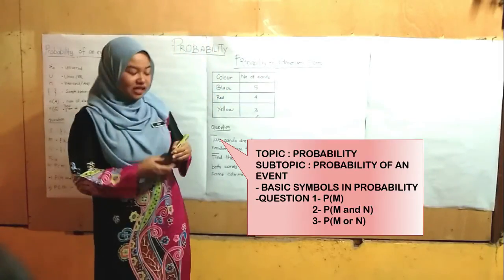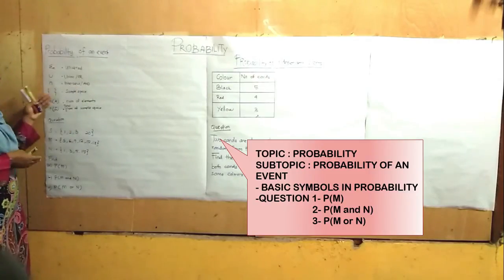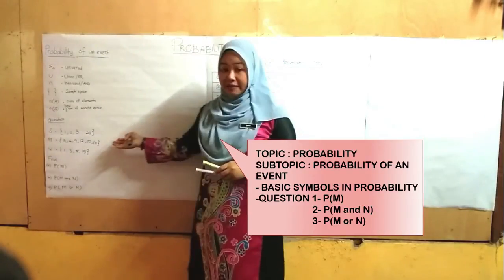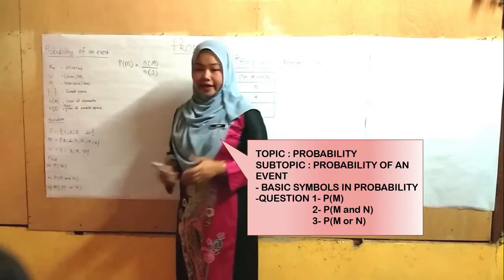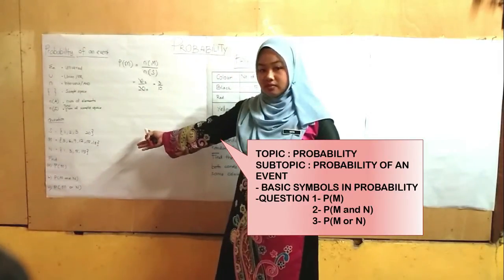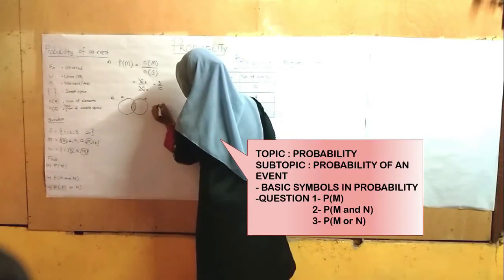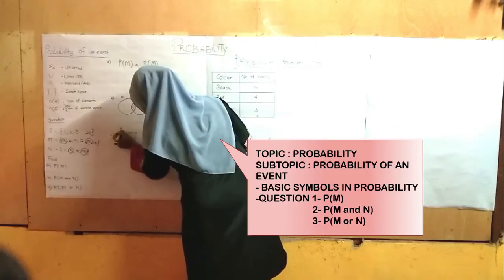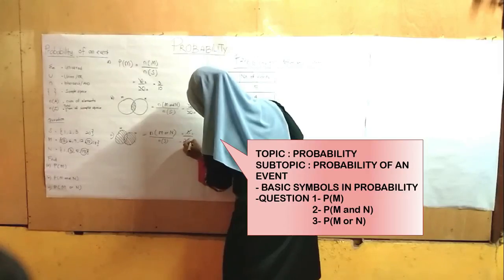MICROTEACHING MAE403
Nur Fatin Syahirah Binti Rusdi
ED249/1B
Probability